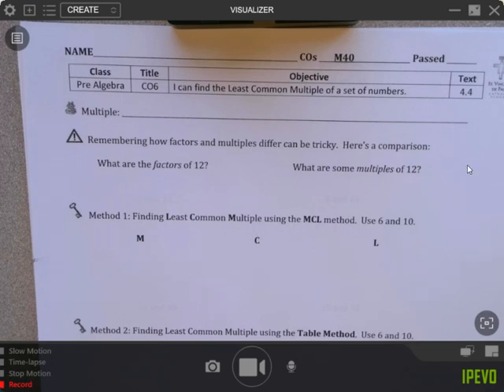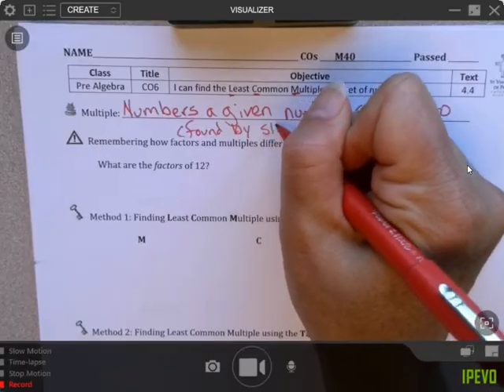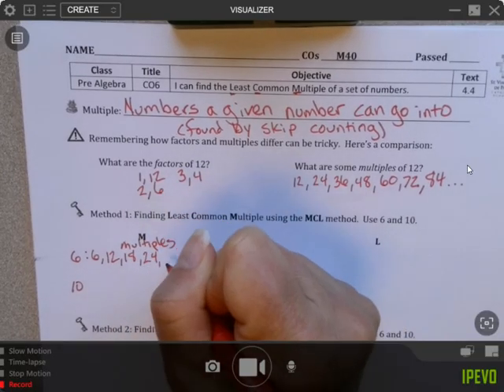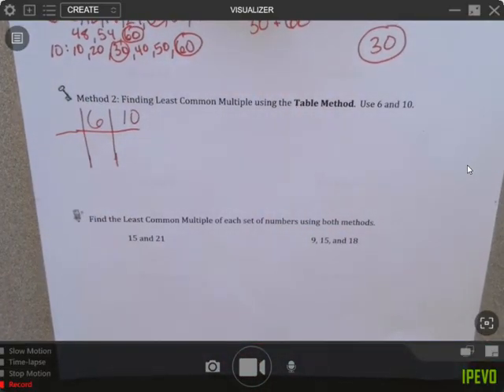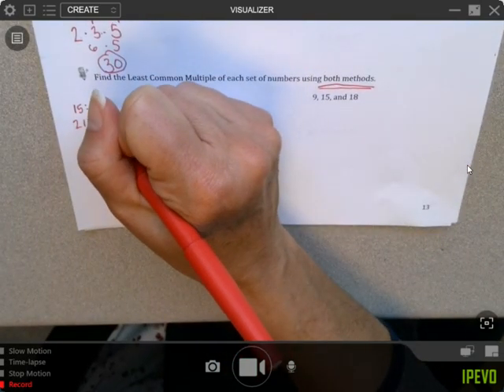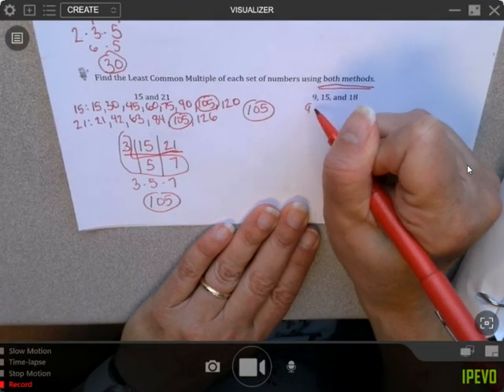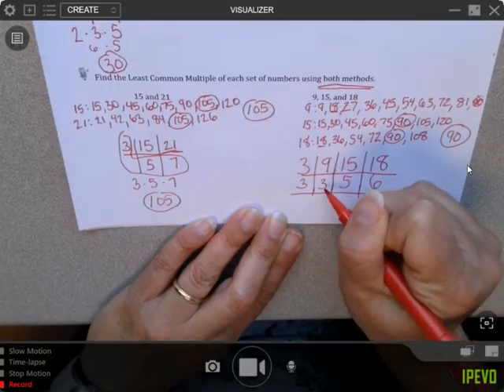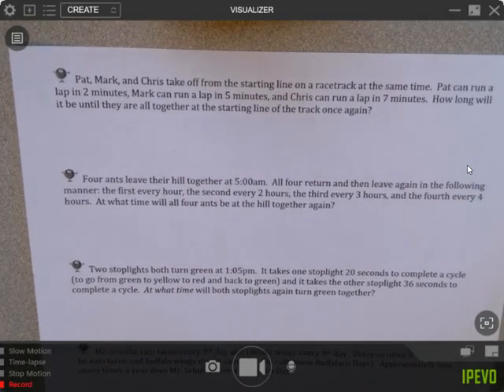9/19/24 PA CO6